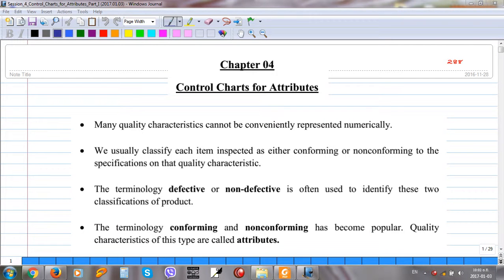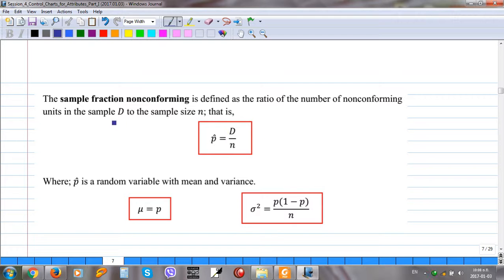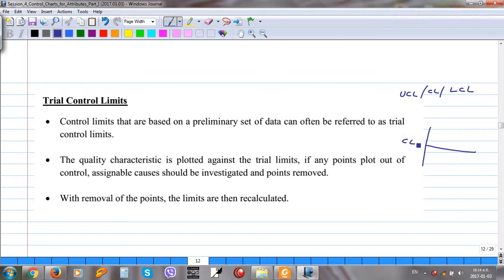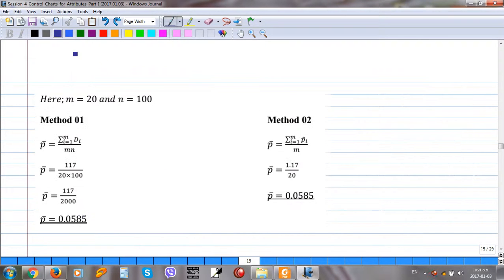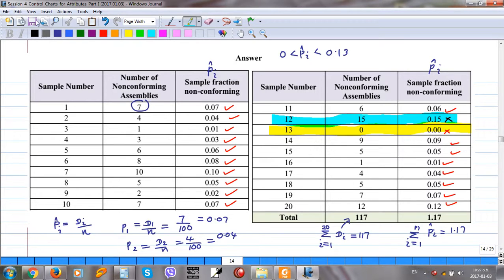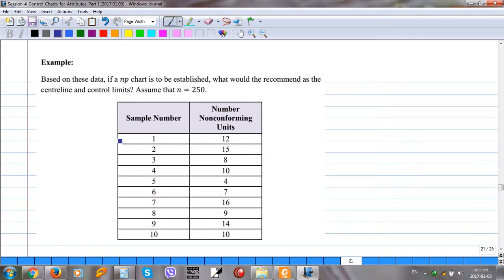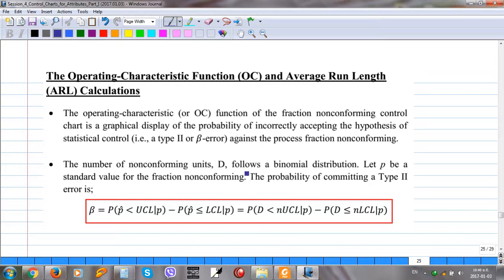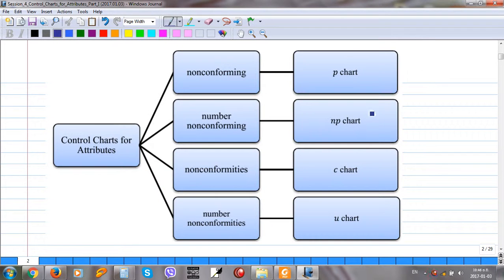STA 3532 - Session 4 - Control Charts for Attributes Part I (2017-01-03)